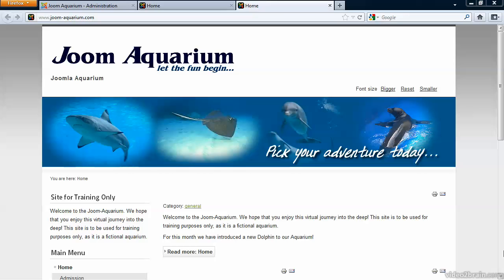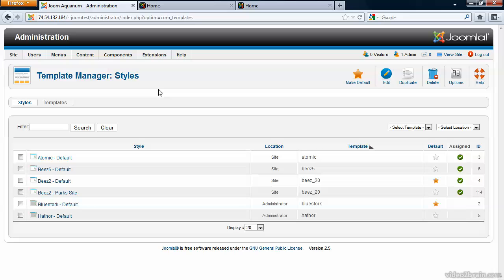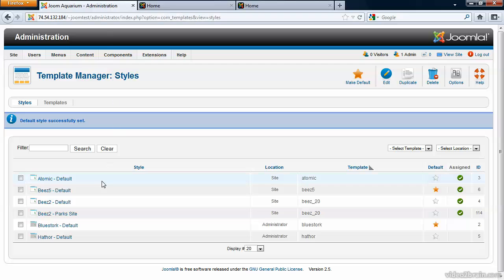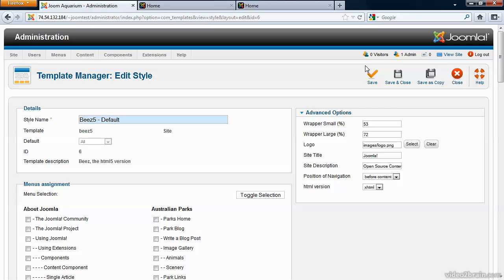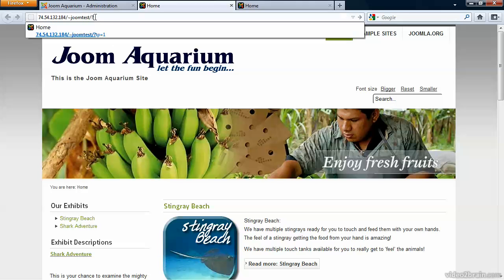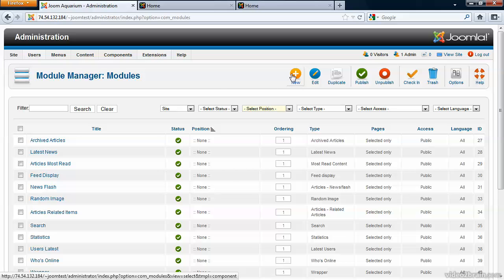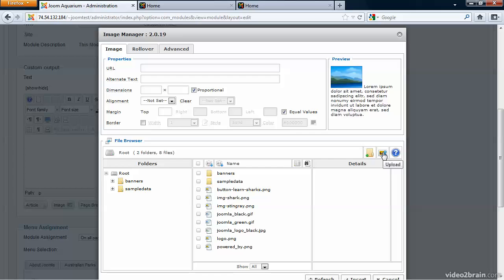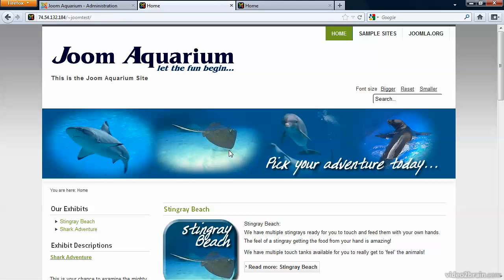EN190 08 01